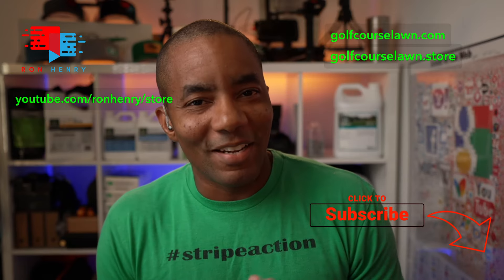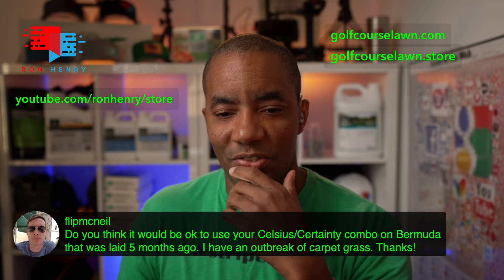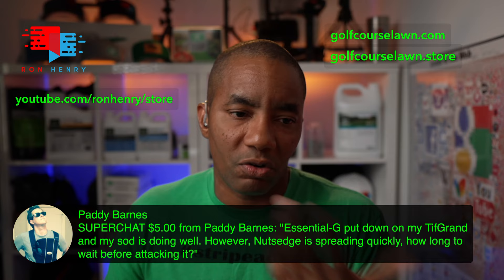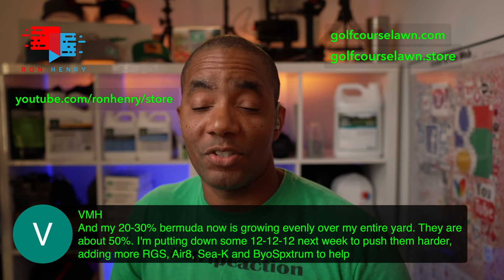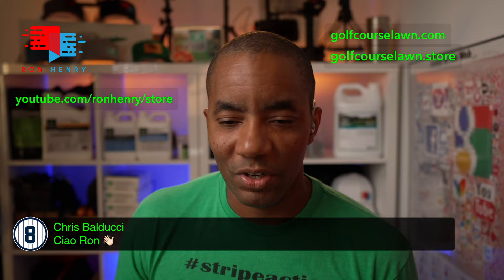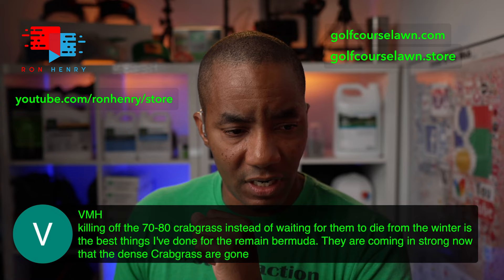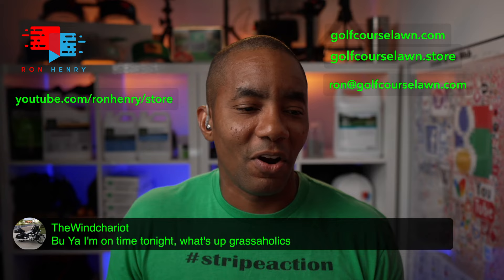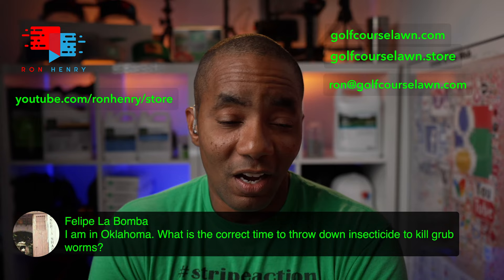Fall Lawn Care - Soil Testing, Fertilization, Weed Control - Q&A - [Ron Henry LIVE]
Tonight let's talk about options for getting the most out of your lawn this fall. We'll talk about soil testing, fertilization, top dressing, and overseeding.  Should be a great time!

If you're dealing with army worms, a great option to kill them is Mirimichi Green Pest Control. At the higher rate of 8oz per gallon, it's effective against army worms.

❤️  Useful Links

Although we talk about how to get the most out of your Bermuda and Zoysia grass lawn, all grass types are welcome. You'll learn options for improving soil health in the spring, summer and fall using the very best carbon soil amendment technologies.

As always, the goal is the help you create your golf course lawn. Should be a great time!